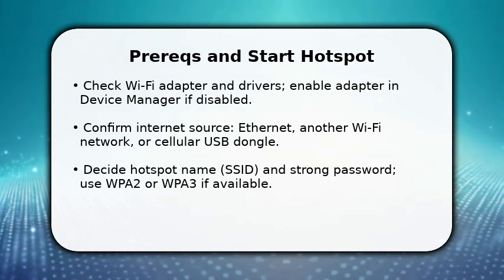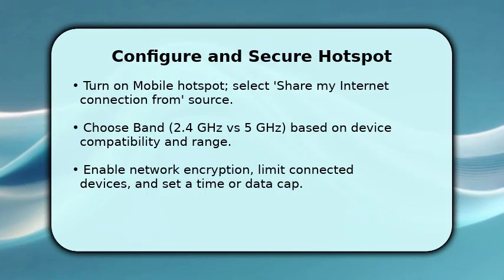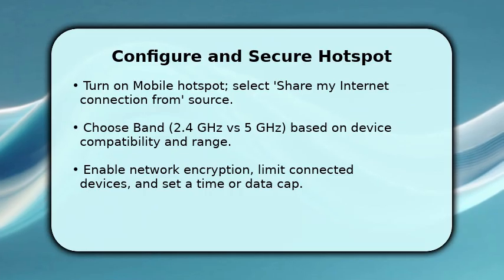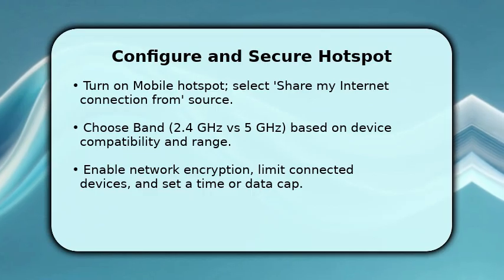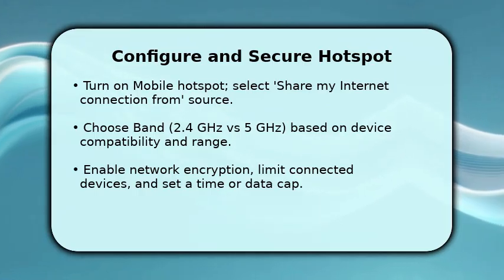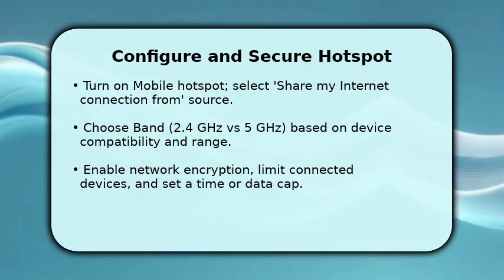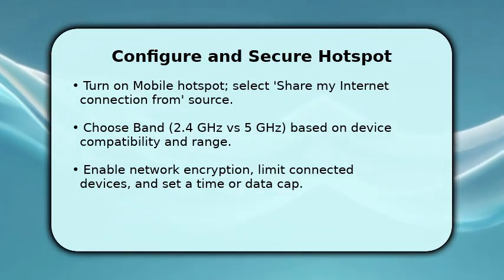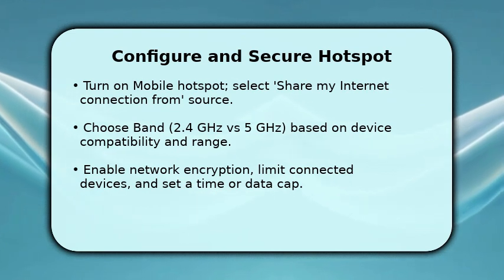How to Use Hotspot on Pc - Easy Guide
Discover the simple steps to connect your PC to a mobile hotspot. This video provides an easy guide on how to use and set up Wi-Fi tethering, ensthy tips for troubleshooting common issues.